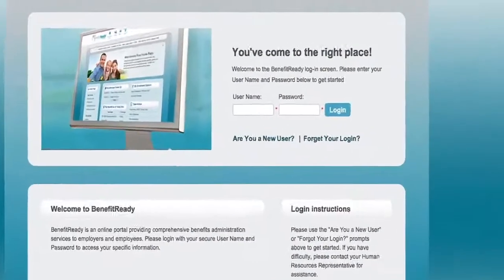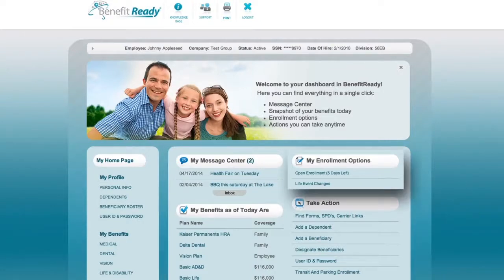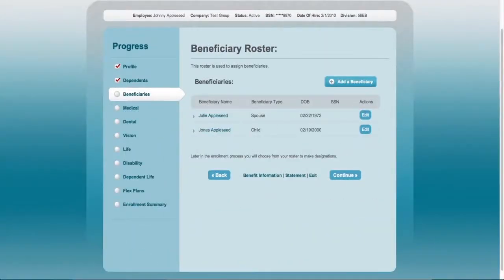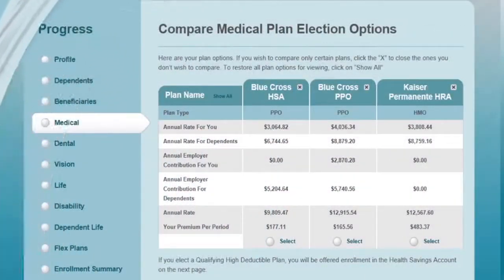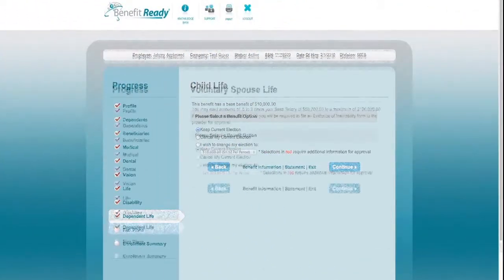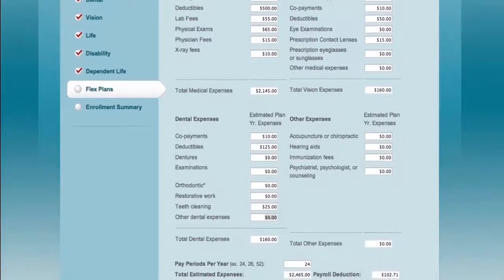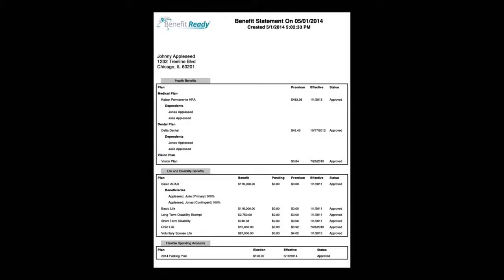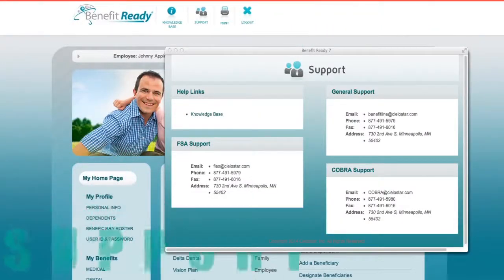CieloStar Benefit Ready Particpant Experience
It's never been this easy to take control of your health care choices.